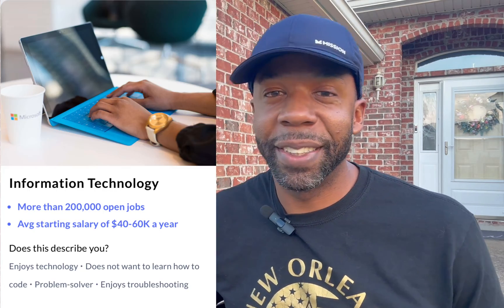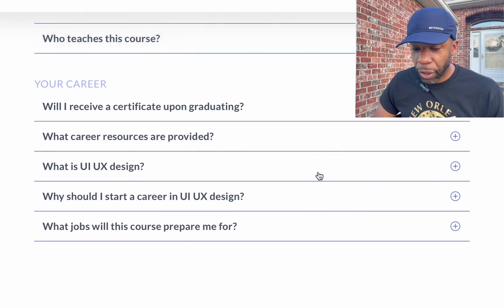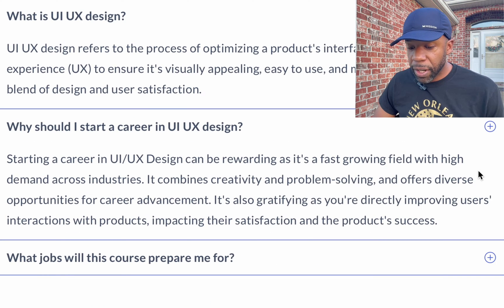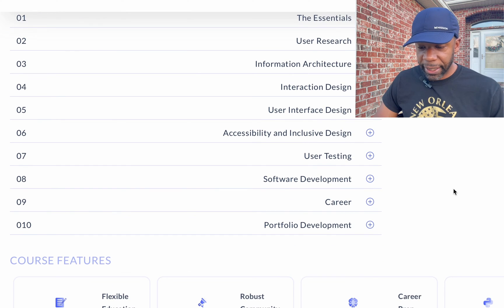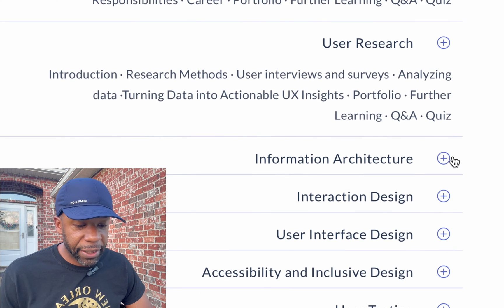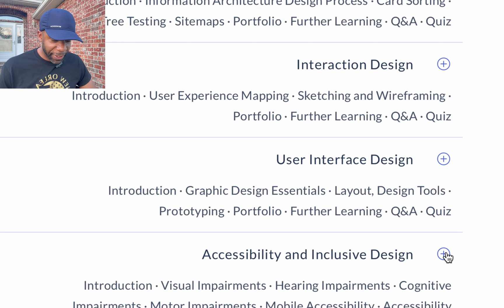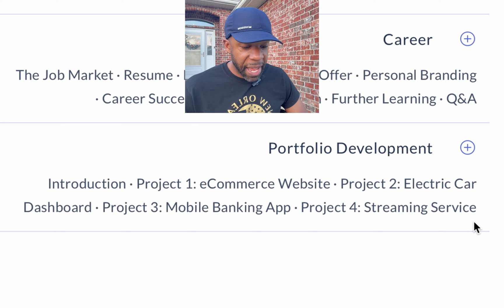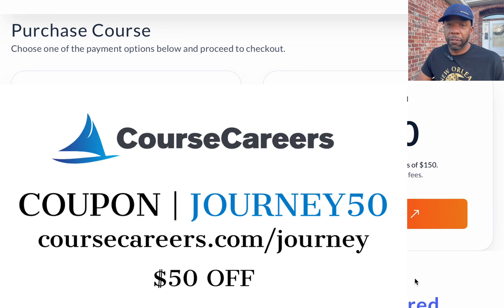Learn UI UX DESIGN Online - CourseCareers Preview & Pricing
🤝 UI/UX - $50 Off

▶️ FREE Introductory Course Links
🤝 Tech Sales Entry- $50 Off

14 DAY MONEY BACK GUARANTEE

▶️ SPRINGBOARD Bootcamps
🤝 Cyber Security (CompTIA Security+)

:: About Tech Journey ::
WELCOME to our space where Dreams are Obtainable! We are a married duo, with 3 children, who BROKE INTO TECH TOGETHER! For us, tech represents (1)Solution finding, (2)Overcoming obstacles and (3)Prospering through adversity; OUR MISSION is to help you do just that. This is our Journey. This is Your Journey! 🎥🖥🚀✨

📚Books That Have Impacted Us!
“How To Win Friends & Influence People” By Dale Carnegie

“Mere Christianity” By C. S. Lewis

“Who Moved My Cheese” By Spencer Johnson, M. D.

"Power In Praise" By Merlin R. Carothers

“SPIN Selling” By Neil Rackham

BELIEVE IT’S POSSIBLE!!!